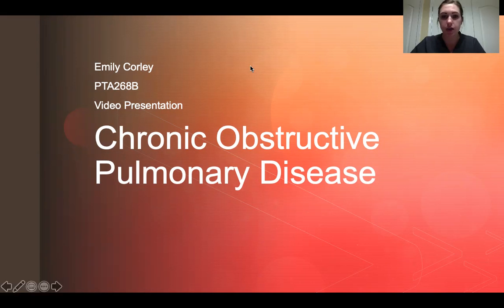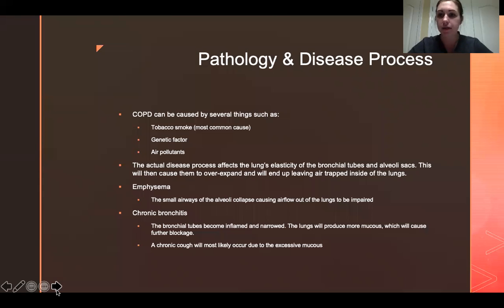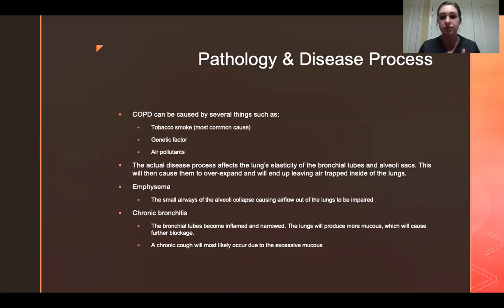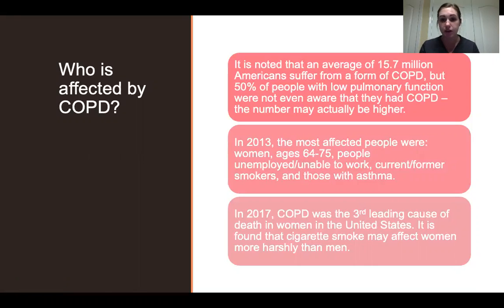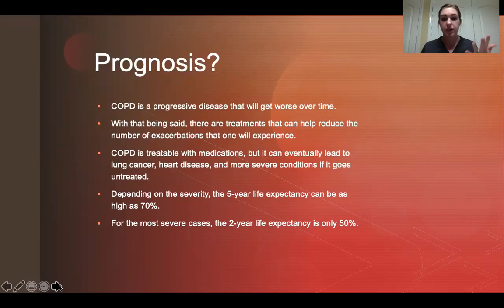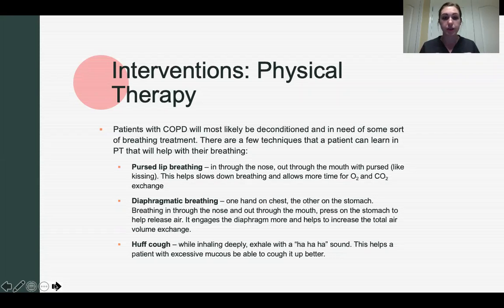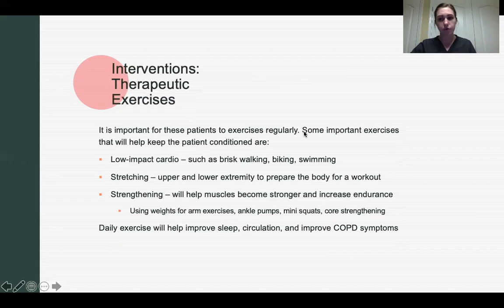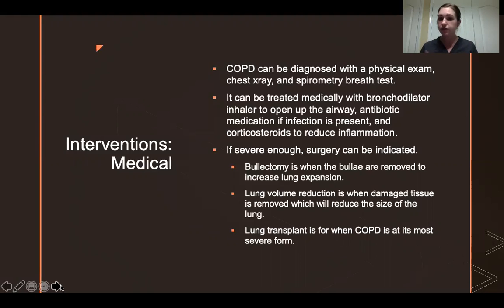COPD Video Presentation